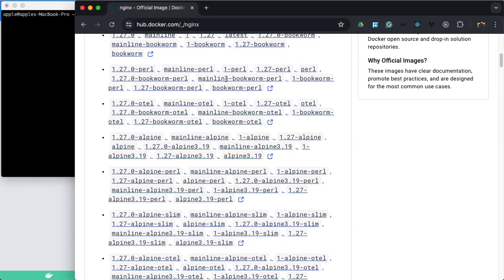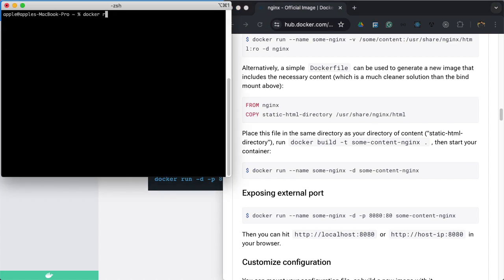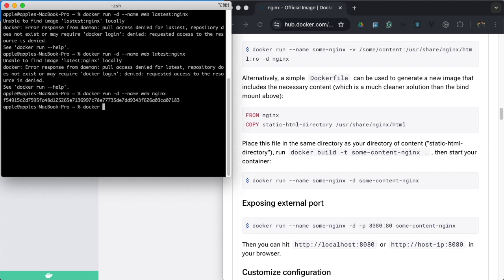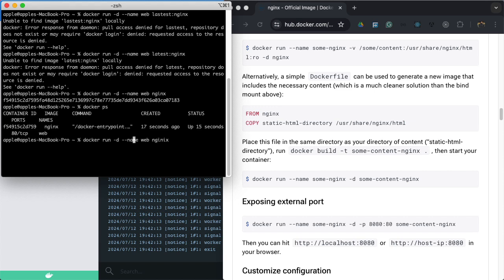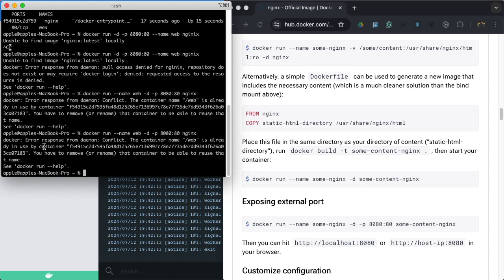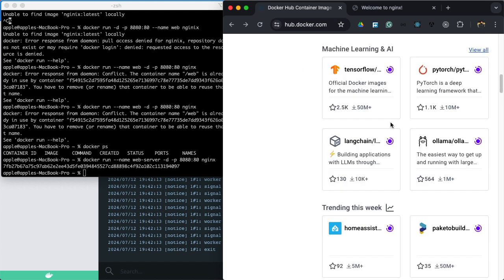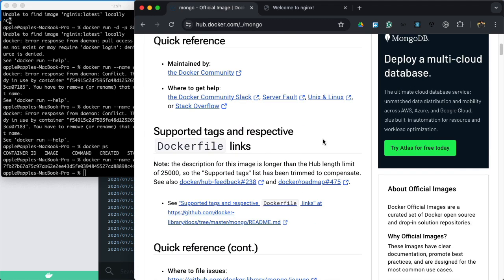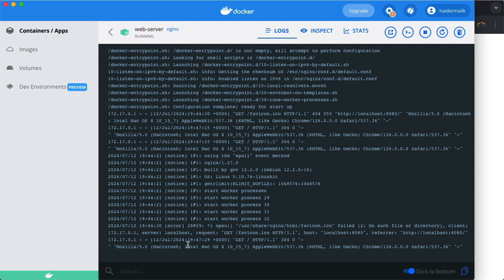03 Creating and Starting Docker Container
Welcome to our Docker tutorial series! In this video, you'll learn how to create and start a new Docker container from scratch. Whether you're a beginner or looking to refresh your Docker skills, this guide will walk you through the entire process with easy-to-follow steps.

🔹 What You'll Learn:

How to pull an image from Docker Hub
How to create and run a Docker container
Basic Docker commands to manage your containers
Tips for customizing and configuring your containers
🚀 Get Started with Docker:
Docker is a powerful tool for developers and system administrators to create, deploy, and run applications in containers. By the end of this video, you'll have a running Docker container and understand the fundamentals of containerization.